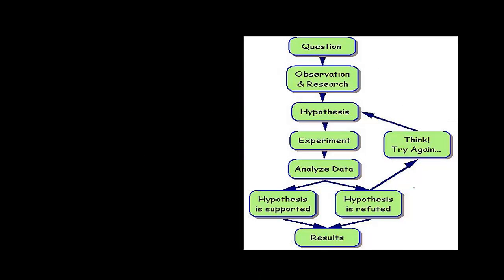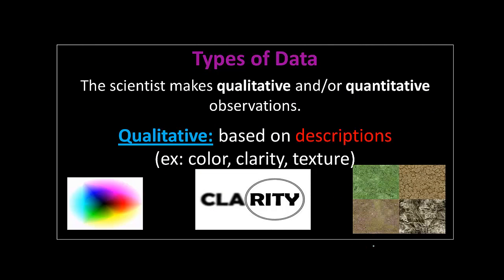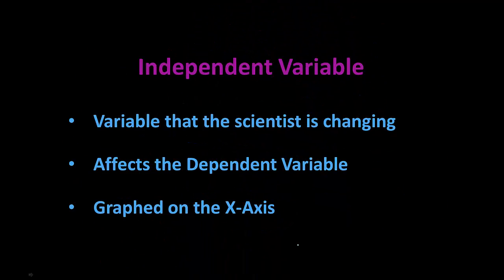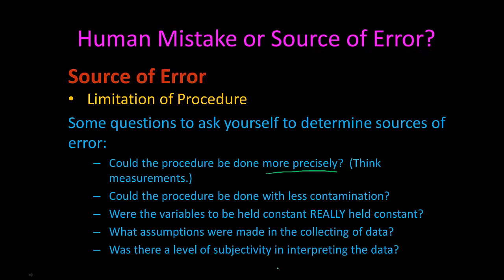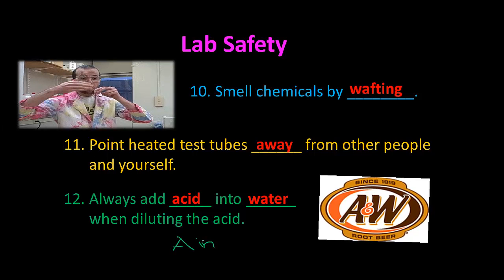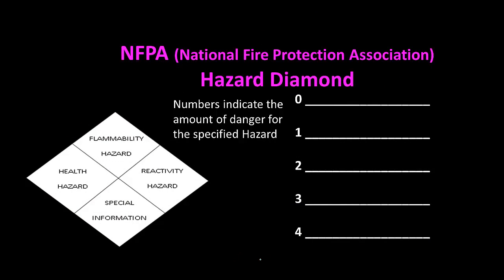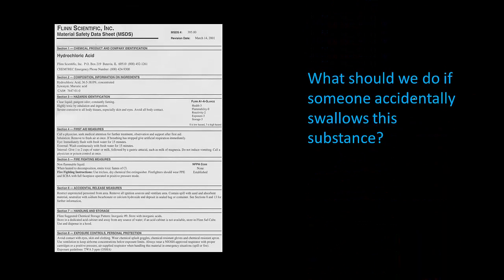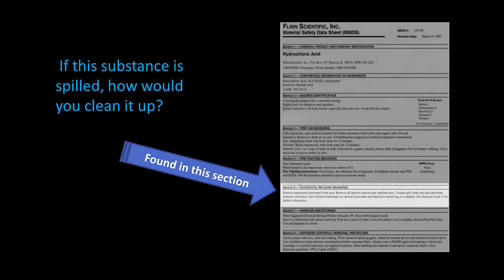U1.1 Scientific Method Laboratory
Unit 1 Notes on Scientific Method & Laboratory